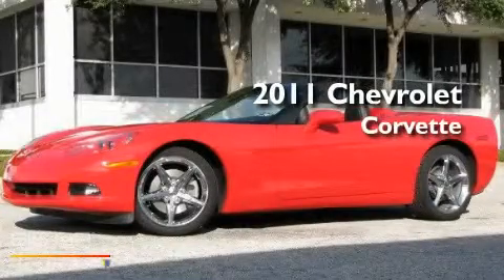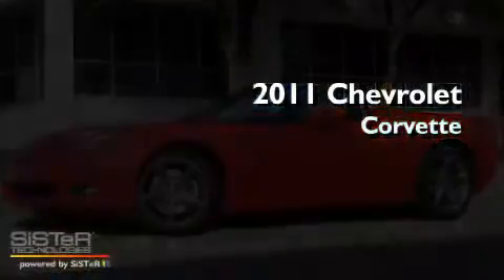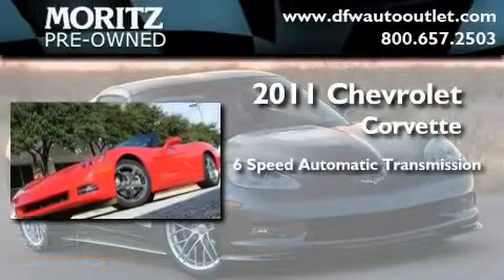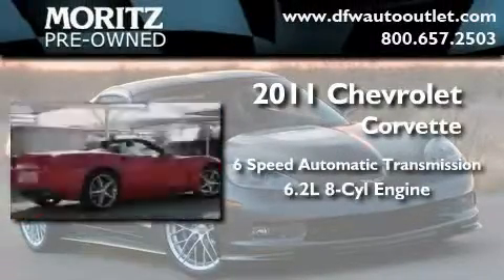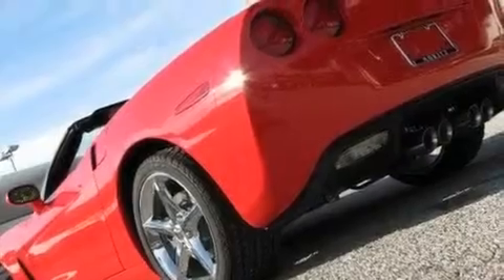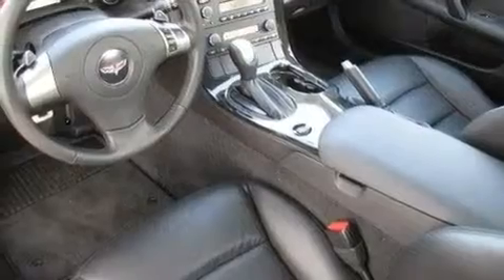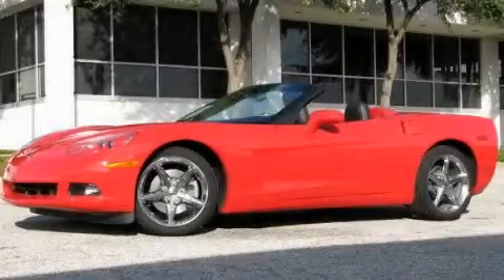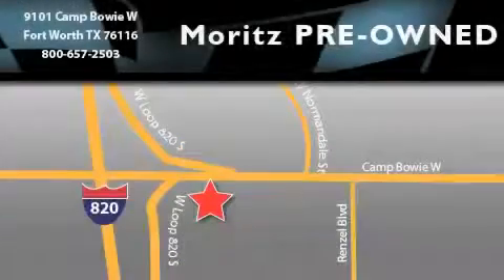2011 Chevrolet Corvette Arlington TX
Year: 2011
 Make: Chevrolet
 Model: Corvette
 Engine: Gas V8 6.2L/378.3
 Trans.: Automatic

 2011 Chevrolet Corvette Ft Worth TX